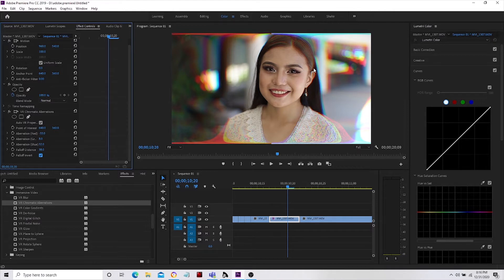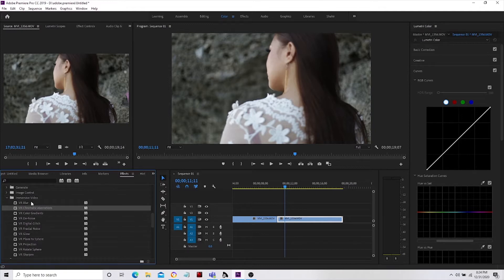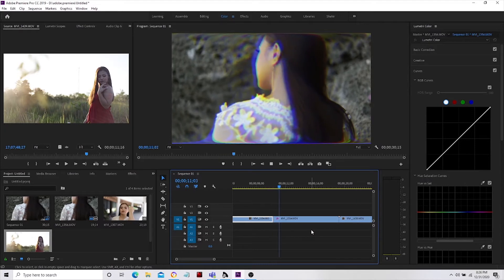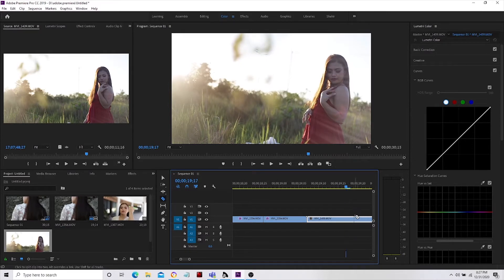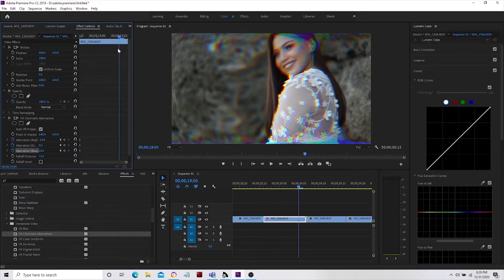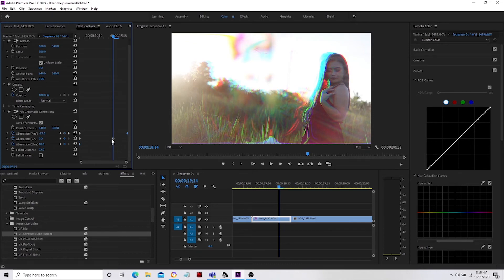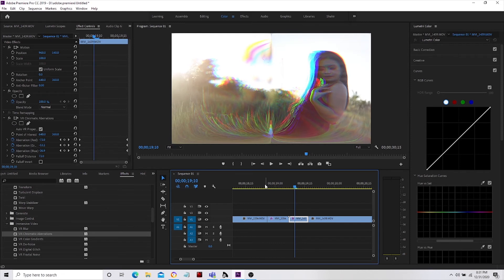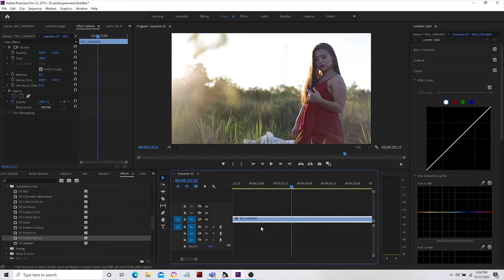Easy Chromatic Aberrations Effects and Transition - Premiere Pro CC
Easy Chromatic Aberrations Effects and Transition - RGB Glitch effect
using Premiere Pro 2019 and 2020.  No presets used just simple feature of the Adobe Premiere Pro CC.